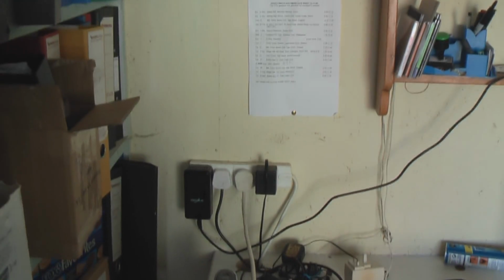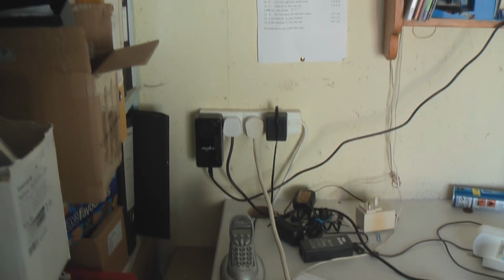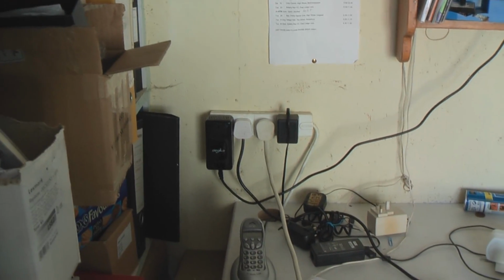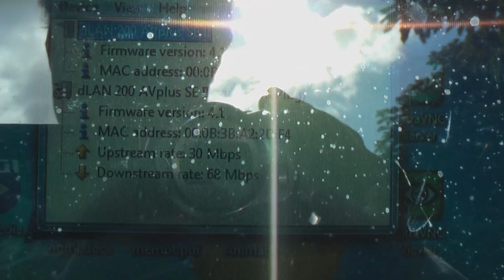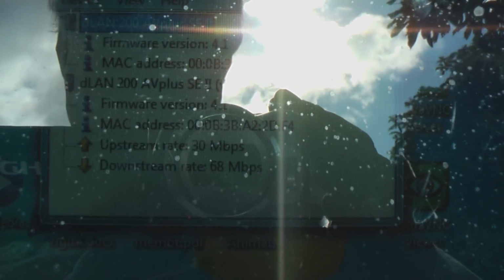Devolo dLan 200 AVplus Powerline Adapators Trasmitting Wirelessly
This demonstration proves that Powerline adaptors are really radio transmitter/receivers and as such need licensing under the Wireless Telegraphy Act.  OFCOM have always said they do not, now they are not so sure and I have asked OFCOM for a licence.